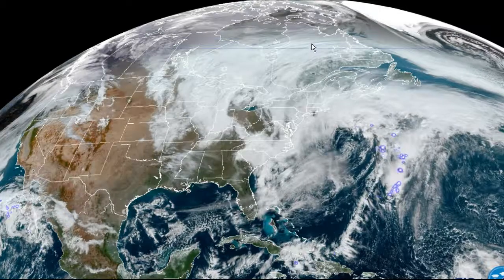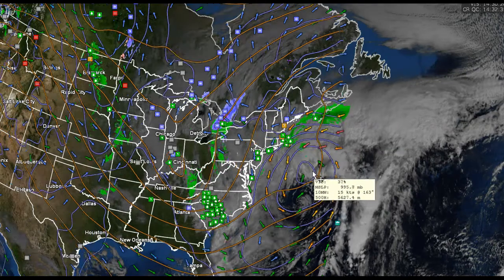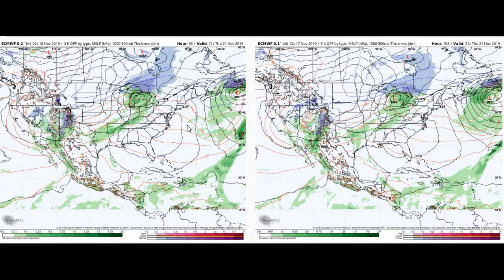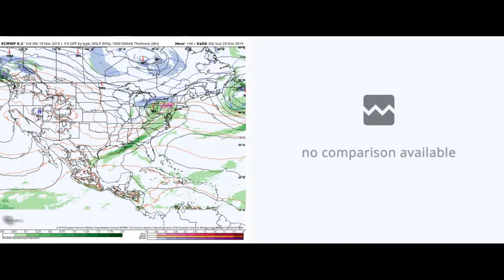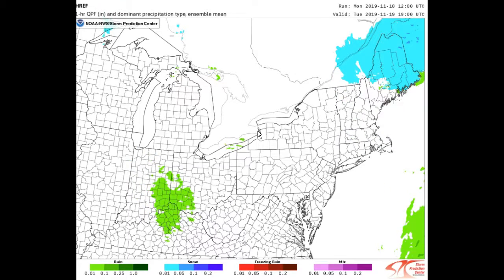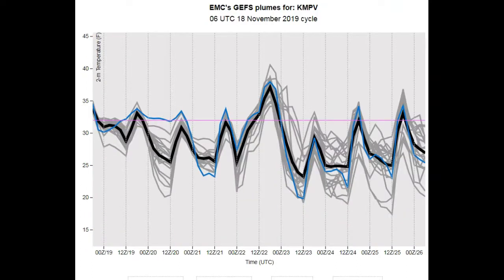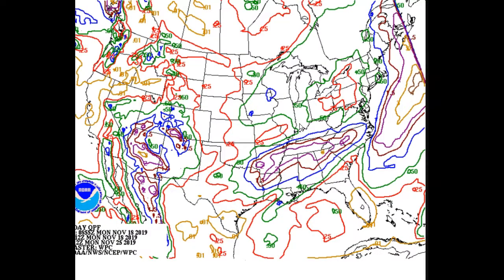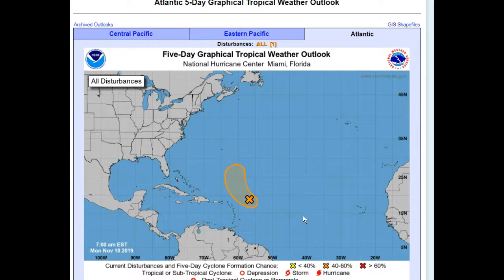VELCO Weather Hazareds Outlook 11-18-19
Headlines  MIXED PRECIP EVENT TAKES PLACE LATE TODAY TONIGHT SPREADING NORTHWARD ENDING AS PERIOD OF WEST SNOW TUESDAY AFTERNOON WITH LIGHT ACCUMUATION BUT SOME GLAZING AFFECTING TRAVEL BUT BELOW UTILITY THRESHHOLDS. FLURRIES FOLLOW WEDNESDAY WITH PICK OF THE WEEK THURSDAY AS HIGH PRESSURE RIDGES NORTH WITH SUNSHINE. A MORE BREEZY SYSTEM WITH MIXED PRECIPITATION AND MILDER CONDITIONS MOVE IN AND OUT LATE THIS WEEK. HIGH PRESSURE WEAK AS IT IS BRINGS DRY PROJECT WEATHER DAY SATURDAY. BEYOND THIS PERIOD A THRID MESSY MIXED WEATHER SYSTEMS ARRIVES SUNDAY THE 24TH. (SEE CURRENT HEADS UP ABOUT INCOMING MIXED PRECIPITATION EVENT)

Mixed precip-Wet Snow:  Monday evening into Tuesday afternoon – No Utility issues expected but plenty of travel problems as moisture and marginal temperatures close to freezing swing northward late Monday and into and through Vermont Monday night and Tuesday while transitions to slightly colder temperatures levels aloft end this as wet snow Tuesday afternoon/early evening See latest Heads Up #3 with future updates.

Friday – lowered confidence – minor rain/snow combines on Friday with some minor accumulation likely to affect travel without Utility concerns.

Gradient wind gusts: Friday PM into Friday night – lowered confidence – Westerly wind gusts develop with indications of potential eastern Green Mountain slopes and adjacent valleys seeing gusts 35 to locally 50 mph range. Expect future Heads up Wednesday or Thursday, covering late week activity.

Good Project Weather - Best Solar Days: Thursday – Weak high pressure system 1026 hPa should bring partly to mostly sunny skies and dry project weather. Solar irradiation should be decent Thursday.

Saturday – Lowered Confidence – dry project weather returns with partial sun as very weak high pressure ridges north into New England briefly.

Tropics: Late season tropical cyclone development west-central sub-tropical Atlantic given 50% chance without threat to land..

Hydrology: Near normal precipitation this period.

Beyond this Period: Next weather maker arrives Sunday with a potential for more mixed precipitation.

Outlook Weather video